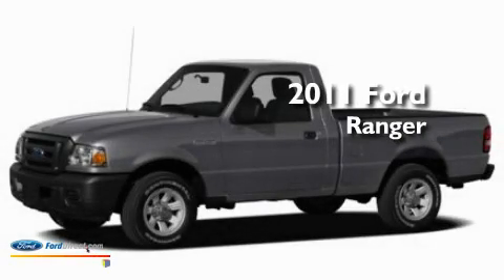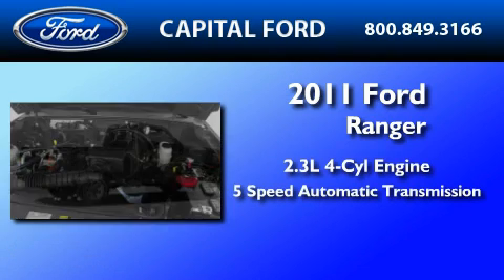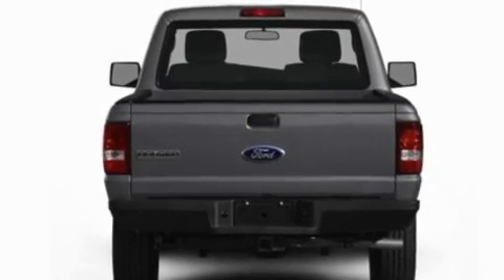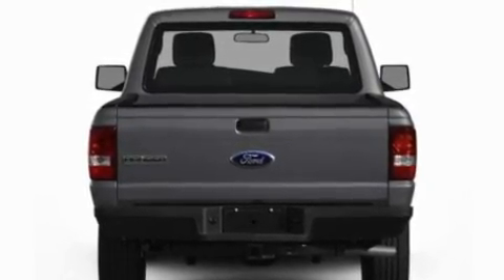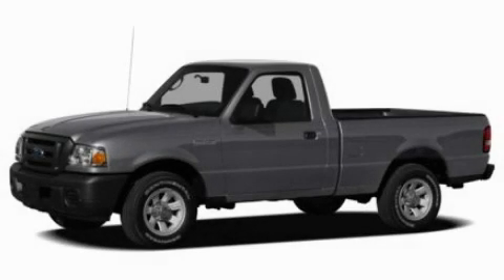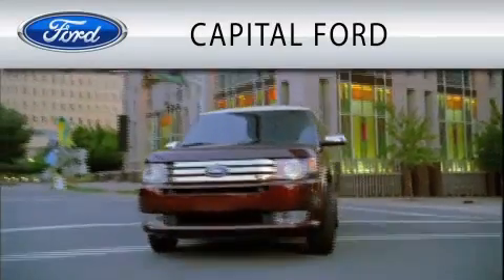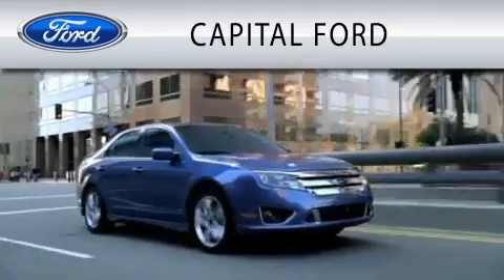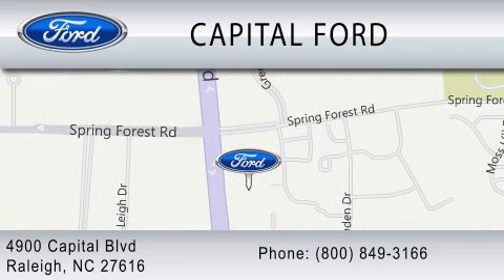2011 FORD RANGER Raleigh NC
Year : 2011

 Make : FORD

 Model : RANGER

 Engine : 2.3L I4

 Trans . : AUTO 5SPD W/OD

 Exterior : VISTA BLUE

 Miles : 19

 4900 Capital Blvd.

 2011 FORD RANGER Raleigh NC